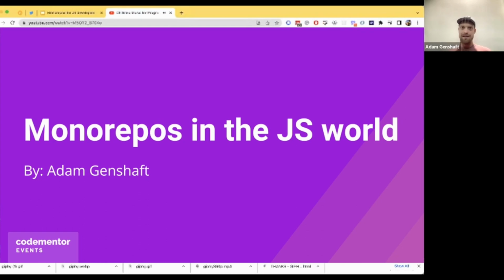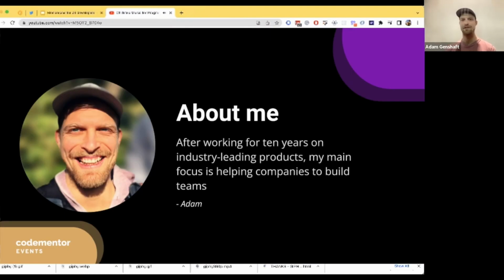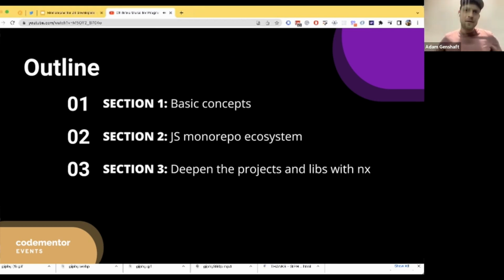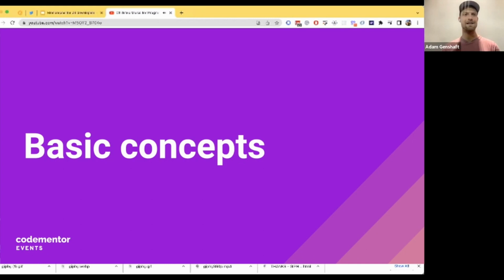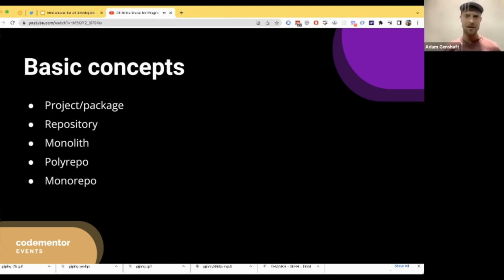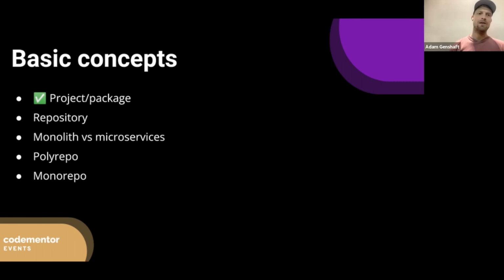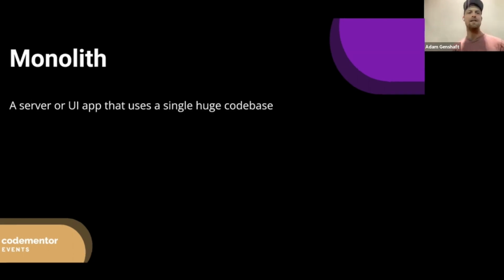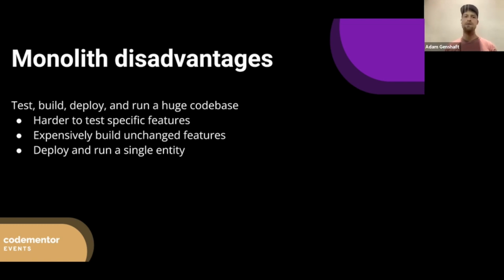[TRAILER] Monorepos in the JS world | Adam Genshaft | Codementor Events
What is a monorepo? Monorepo is a practice that helps us organize multiple projects into a single git repo. Monorepos can help teams save time on syncing and spend more time on development. Not only so, monorepos, as a single source of truth of every dependency, can increase visibility and consistency.

This talk will take over:
• The basic terms and project evolution: monolith, polyrepo, & monorepo
• Basic concepts related to monorepos: npm and yarn links, workspaces, Lerna, and NX
• How open-source projects use Lerna to manage their monorepos and simplify workflow
• How enterprises use NX to increase build times and simplify their internal workflows

Codementor is a platform where you can connect with vetted mentors for 1:1 live programming mentorship, debugging, code review, and more! As long as it's programming related, our mentors can help you.